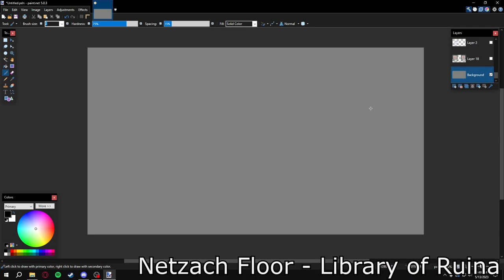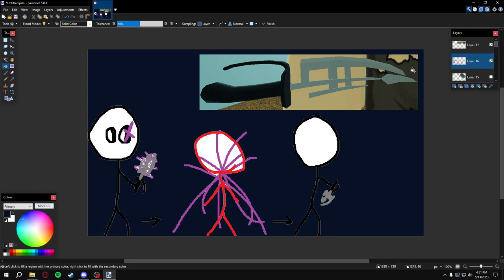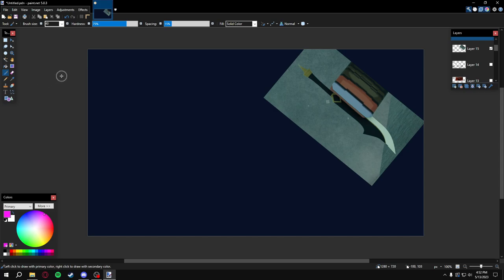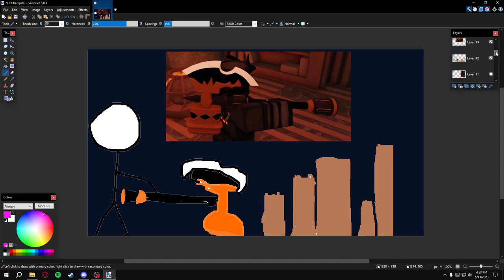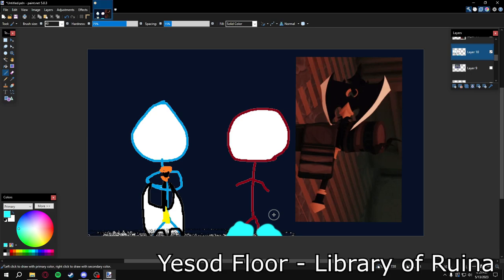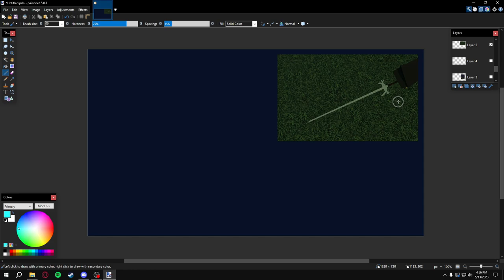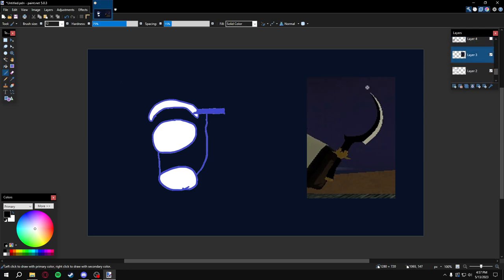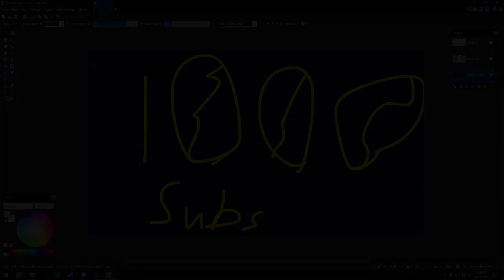New Weapon Criticals【Deepwoken Ideas】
Life is roblox

Music from where it says when it pops us

▬ Weapons ▬▬▬▬▬▬▬▬▬▬

0:00 - Intro stuff
0:46 - Krulian Knife
2:29 - Canor Fang
3:39 - Relic Axe
4:21 - Night Axe
6:04 - Serrated Warspear
6:41 - Gran Sudaruska
6:55 - Crucible Rapier
7:55 - Nemit's Sickle
8:53 - Ending/Outro